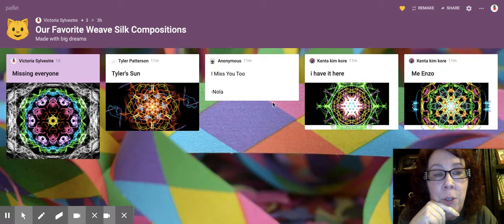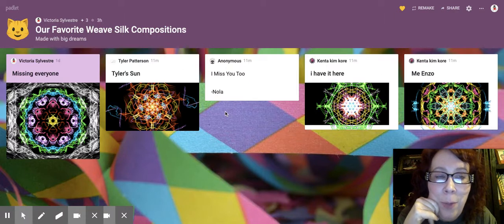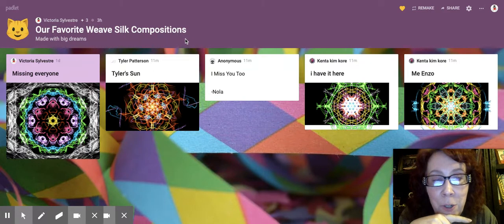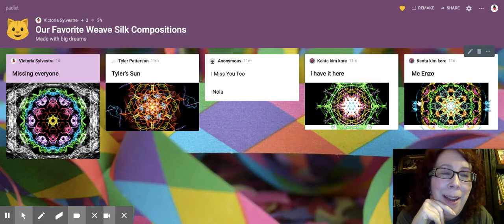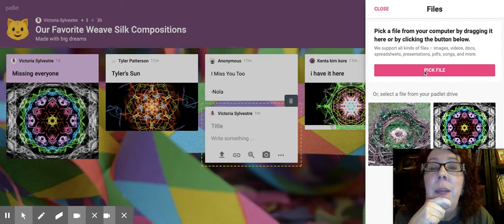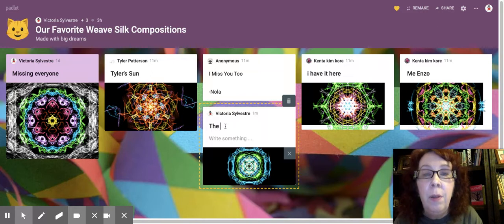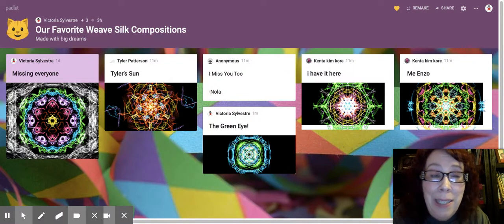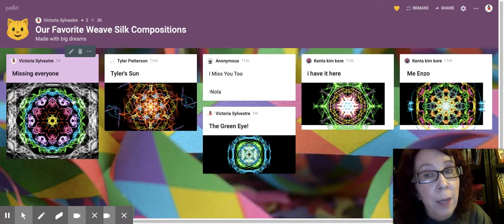Basic How-to Tutorial: Padlet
Basic How-to tutorial of using Padlet to post pictures from your computer! Fun & easy :) Don't forget though, your addition to the Padlet will NOT go live until I approve it! So just give me a bit to see it and then I'll approve it if it fits the assignment.